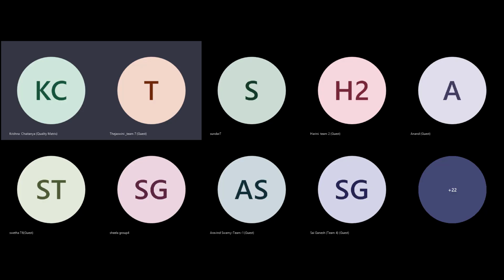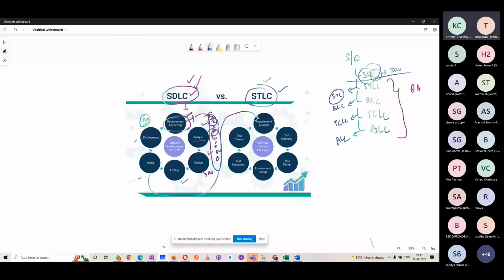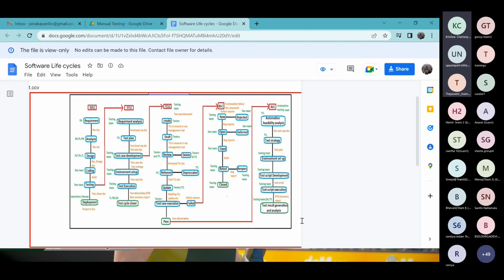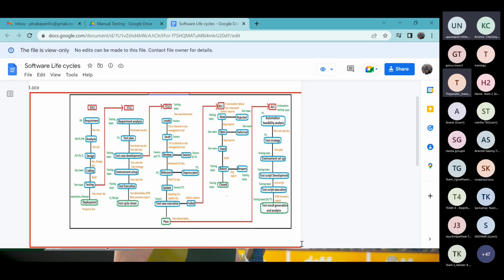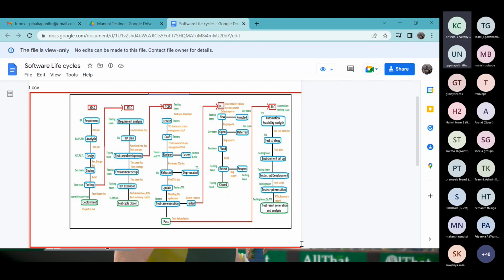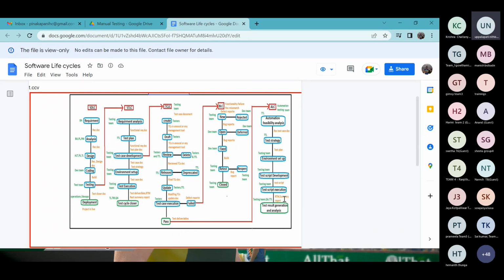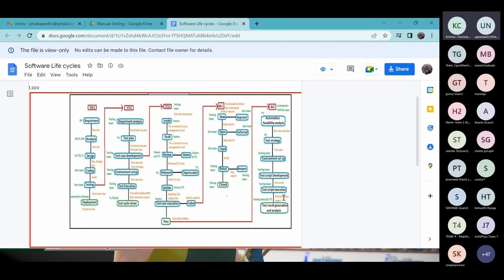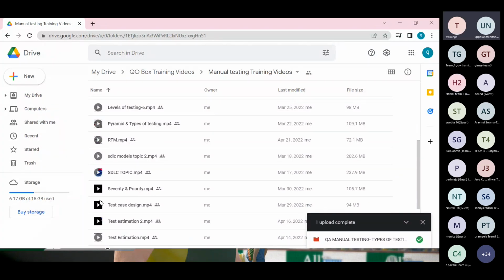SDLC Phase 1 | QO-BOX